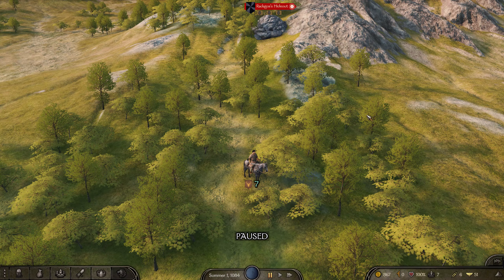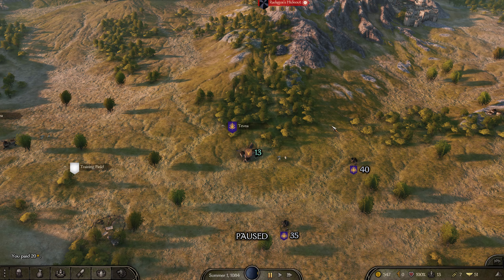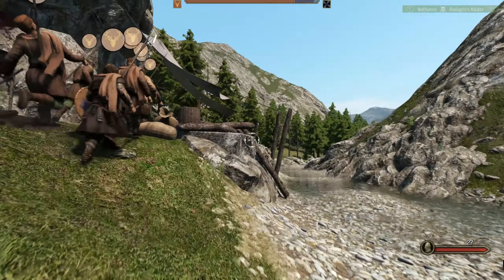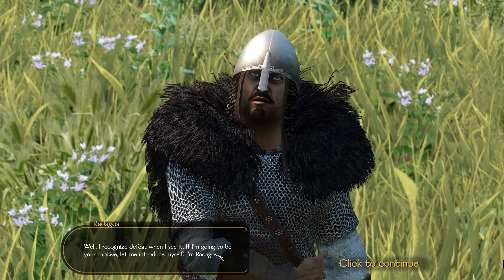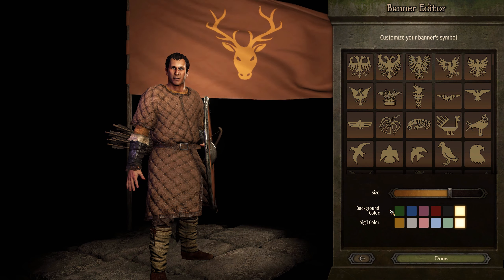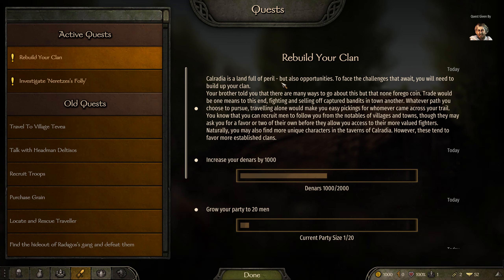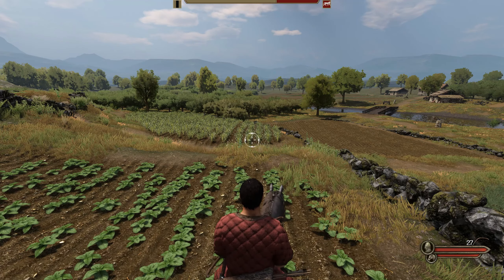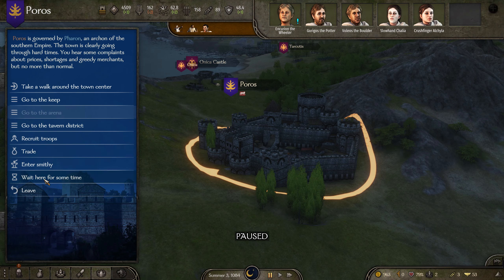Mount & Blade II Bannerlord: The First Look - Highlights #2, Owned by the Looters!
The very first look at the early access version of the looooong awaited Mount&Blade II Bannerlord!